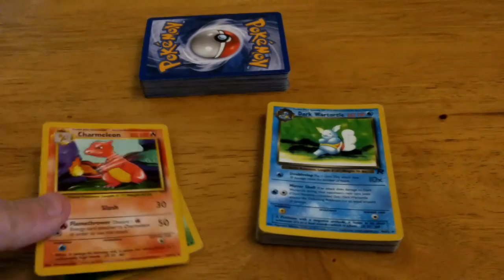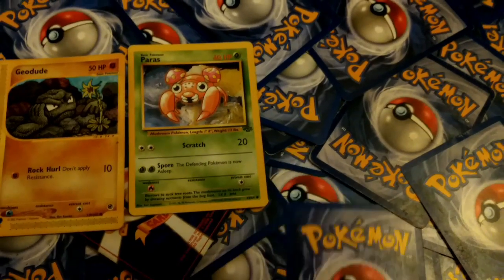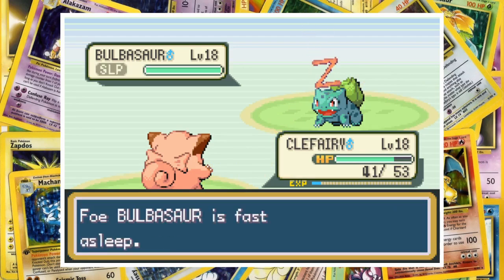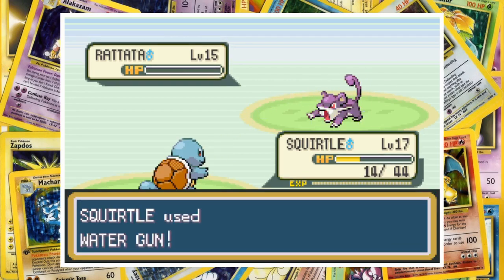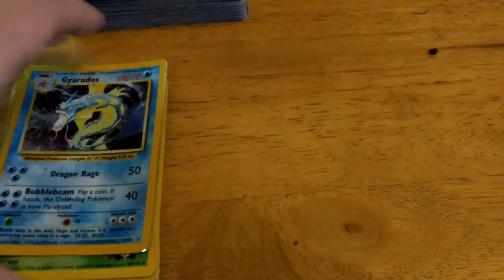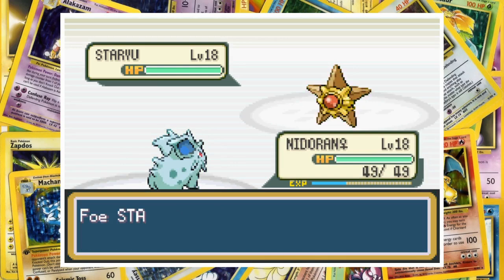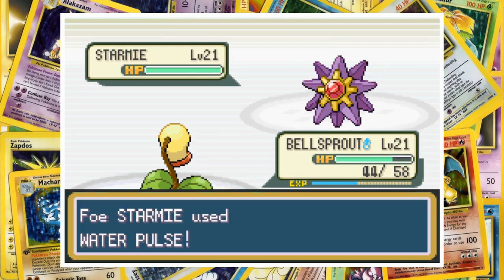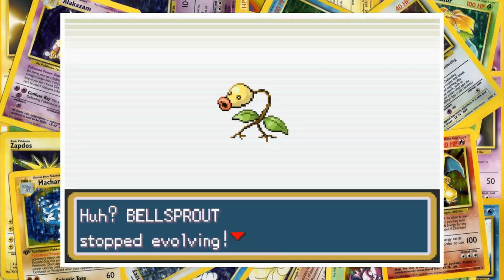Can You Beat Pokémon Leaf Green With a Random Team Drawn From Old Cards for Every Battle | Part 2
Can you beat Pokémon using a random team drawn from my crappy old cards for every major battle? Probably not. I'm certainly gonna try though. In this part we're attempting to make our way through Cerulean City.